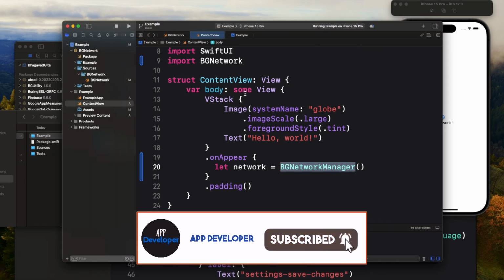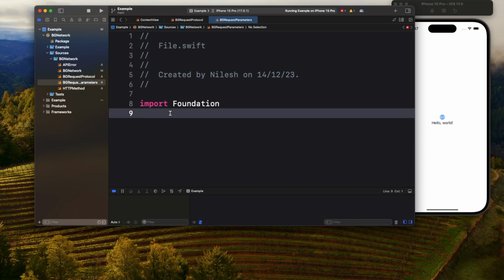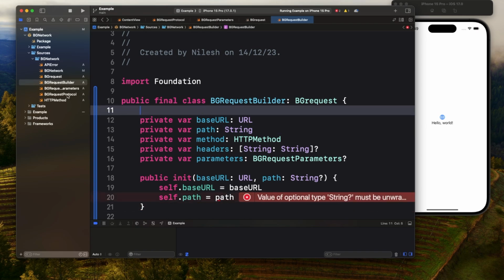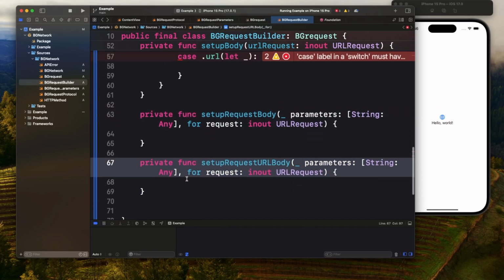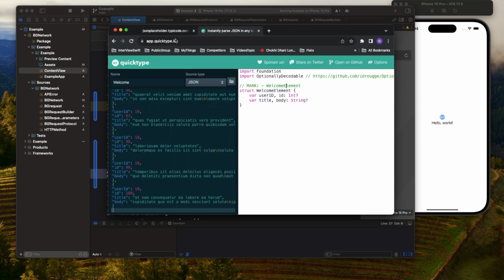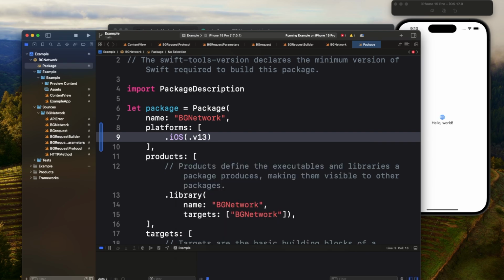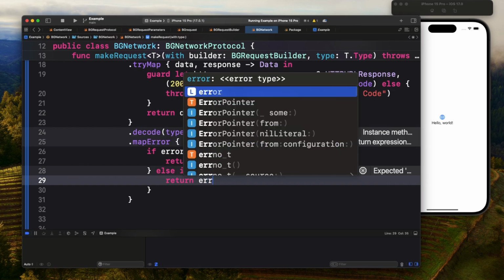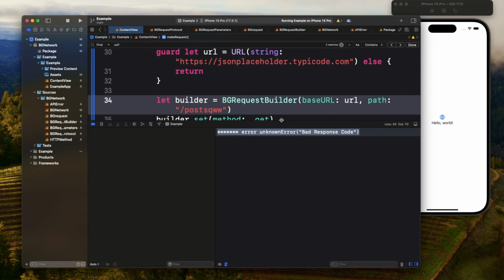Build iOS App - Part 22- Desire for Efficiency: Discover Swift Package Network Module with Combine